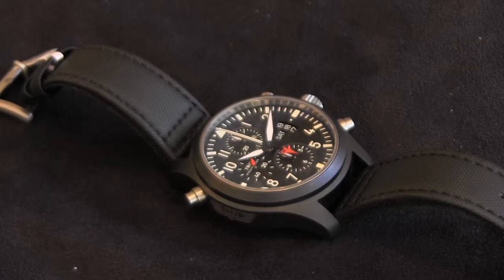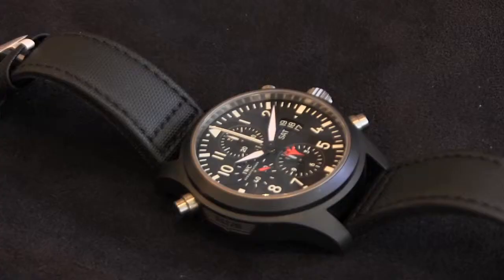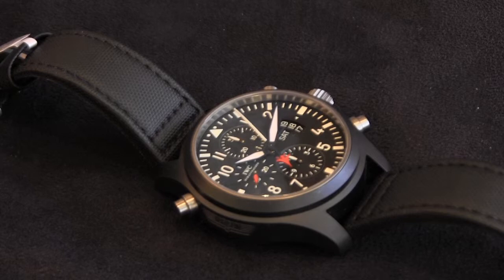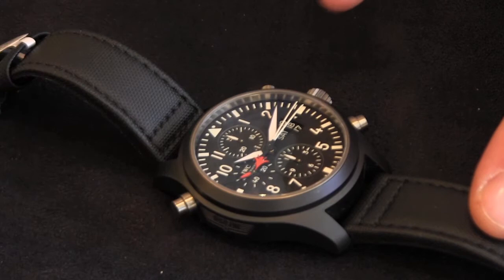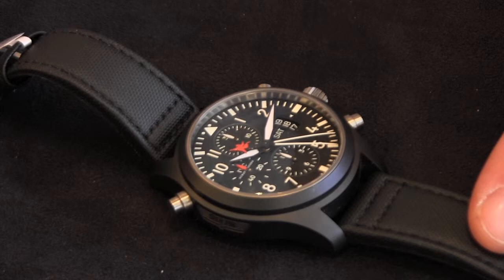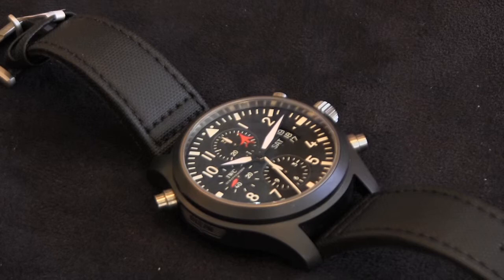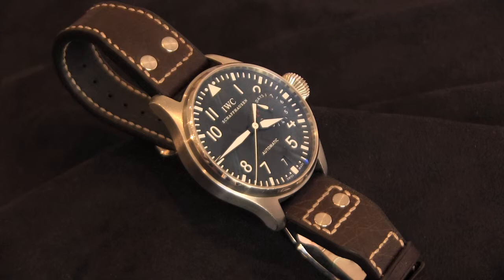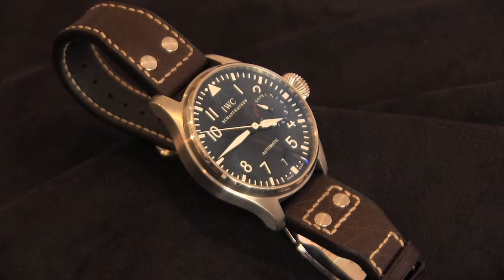Collecting watches: IWC Top Gun and Big Pilot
Fine handcrafted mechanical watches in limited numbers as epitomized by IWC have become a popular fashion accessory for the well-heeled, a stark contrast to the electronic gadgets of today that are produced by the million and probably only last a few years.
In this video Peter Machlup shows us two fine timepieces from Swiss wristwatch maker IWC, first the sleek black ceramic Top Gun, then a Big Pilot that has a special place in the heart of aviators and watch collectors.